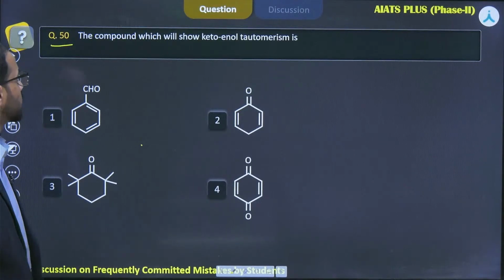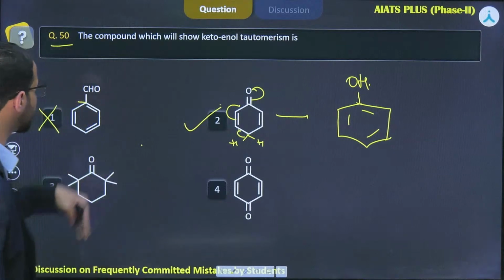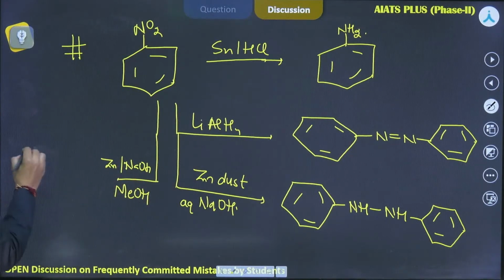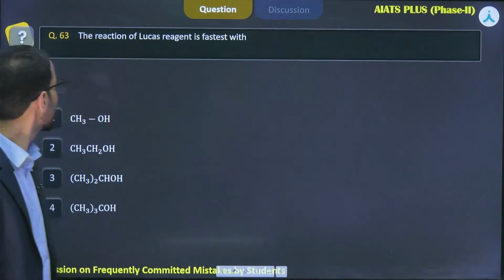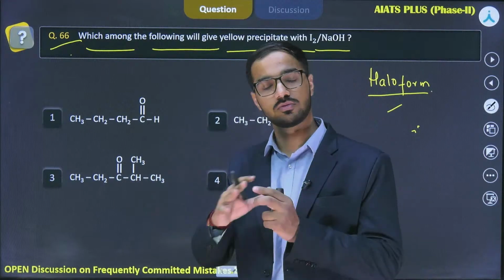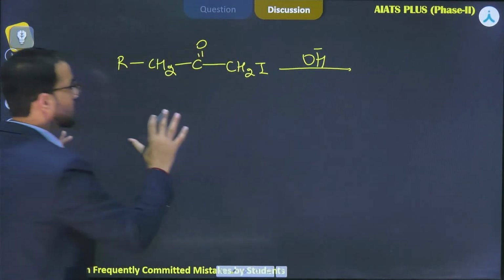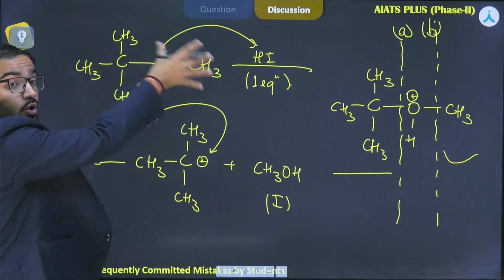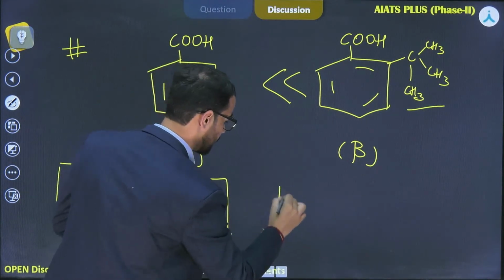NEET-2025 Chemistry for AIATS PLUS - Personalized Learning Test Series | Slot 5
📢 NEET Aspirants, boost your Chemistry prep with the AIATS PLUS Live Series! 🔥 Explore these essential topics:
🍸 Alcohols, Ethers, and Phenols
💧 Aldehydes, Ketones, and Carboxylic Acids
💊 Amines

💡 What You’ll Gain:
✅ In-depth understanding of key Organic Chemistry concepts.
✅ Problem-solving strategies to tackle NEET questions.
✅ Real-time Q&A for instant doubt resolution.
✅ Tips and techniques to boost your retention and performance.

📌 Why You Should Attend:

Tailored lessons to help you master Organic Chemistry for NEET.
Engaging quizzes and interactive sessions to reinforce learning.
Expert tips on exam strategies to maximize your score.

NEET 2025 AIATS Plus Alcohols, Ethers, and Phenols test series
NEET 2025 AIATS Plus Aldehydes, Ketones, and Carboxylic Acids practice tests
NEET 2025 AIATS Plus Amines mock tests
NEET 2025 AIATS Plus Alcohols preparation and reactions test
NEET 2025 AIATS Plus Ethers and Phenols synthesis and properties test
NEET 2025 AIATS Plus Aldehydes, Ketones, and Carboxylic Acids reactions and mechanisms test
NEET 2025 AIATS Plus Amines classification and preparation test
NEET 2025 AIATS Plus Alcohols and phenols oxidation and reduction reactions test
NEET 2025 AIATS Plus Ethers and phenols reactions with electrophiles test
NEET 2025 AIATS Plus Aldehydes, Ketones, and Carboxylic Acids nucleophilic addition test
NEET 2025 AIATS Plus Amines electrophilic substitution and basicity test
NEET 2025 AIATS Plus Alcohols, Ethers, and Phenols functional group reactions test
NEET 2025 AIATS Plus Aldehydes, Ketones, and Carboxylic Acids functional group tests test
NEET 2025 AIATS Plus Amines and their derivatives test
NEET 2025 AIATS Plus Alcohols, Ethers, and Phenols IUPAC naming and isomerism test
NEET 2025 AIATS Plus Aldehydes, Ketones, and Carboxylic Acids nucleophilic acyl substitution test
NEET 2025 AIATS Plus Amines aromatic and aliphatic amines test
NEET 2025 AIATS Plus Alcohols, Ethers, and Phenols reactions with alkylating agents test
NEET 2025 AIATS Plus Aldehydes, Ketones, and Carboxylic Acids esterification reactions test
NEET 2025 AIATS Plus Amines synthesis of amides and amino acids test
NEET 2025 AIATS Plus Alcohols, Ethers, and Phenols preparation methods test
NEET 2025 AIATS Plus Aldehydes, Ketones, and Carboxylic Acids decarboxylation test
NEET 2025 AIATS Plus Amines aromatic amine reactions and diazonium salts test
NEET 2025 AIATS Plus Alcohols, Ethers, and Phenols electrophilic aromatic substitution test